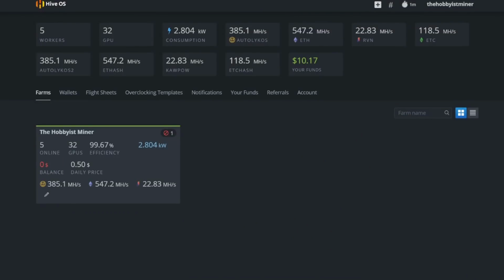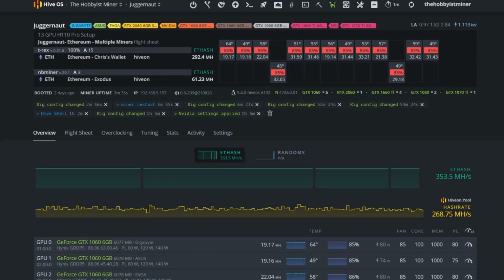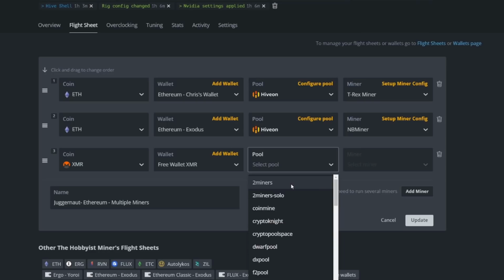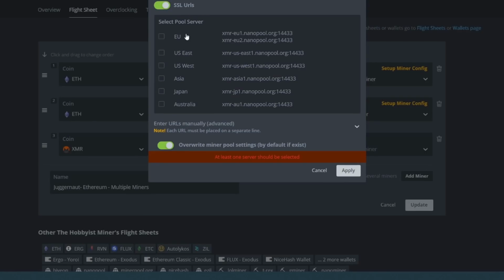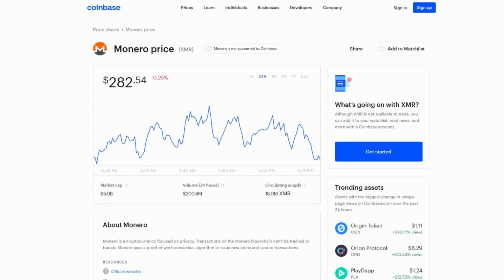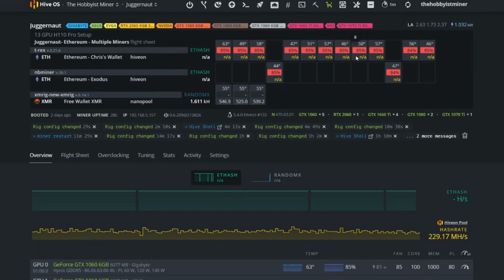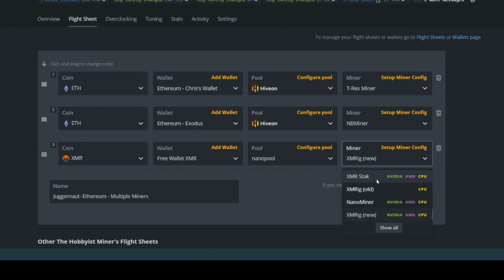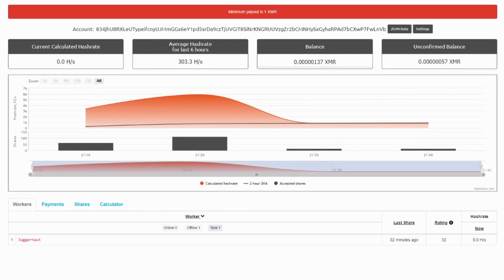How to CPU Mine XMR Monero on your GPU Mining Rig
In today's video we take our 13 GPU Mining Rig running a ASRock H110 Pro BTC+ Mining Motherboard that has an Intel i5 CPU and setup it up to also mine Monero at the same time.  This is a short information guide on how to configure HIVEOS to mine on not only your GPUs but your CPUs at the same time, to make a little extra XMR Monero on the side. Enjoy!

Video Chapters For Quick Reference:
00:00 Introduction
00:10 How to CPU Mine XMR Monero on your GPU Mining Rig
01:15 Do you Remember MinerGate CPU Mining?
02:10 Configuring Your HIVEOS FlightSheet for CPU Mining XMR
04:00 Selecting the Right Pool for Your CPU Mining Monero
04:40 Which Miner to Use for CPU Mining XMR
05:30 Current Price of XMR Monero on Coinbase
07:00 Swapping Miners to Find the Right One for Your CPU
07:55 Checking the Mining Pool for our Monero CPU Mining Stats

How to CPU Mine
How to CPU Mine XMR
How to CPU Mine Monero
How to Mine Monero
How to CPU Mine in HIVEOS
Guide to CPU Mining
How to Mine Monero with your CPU
Begineers Guide to CPU Mining Monero
Setup CPU Mining in HIVEOS
How to CPU Mine Monero in HIVEOS

⏺ EVGA Geforce RTX 3060 XC 12GB DDR6 GPU
⏺ EVGA Geforce GTX 1080 8GB DDR5 GPU
⏺Asrock H110 Pro BTC+ 13 GPU Mining Motherbaord

My Favorite Crypto Mining Channels To Watch:
💠 Son of a Tech: Youtube.com/c/SonofaTech​